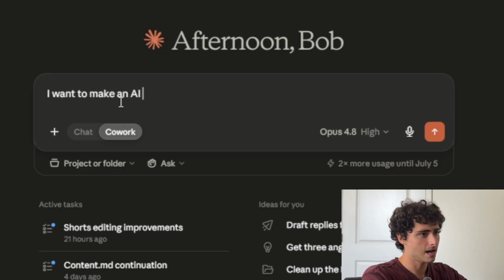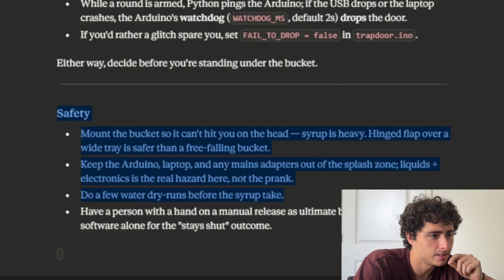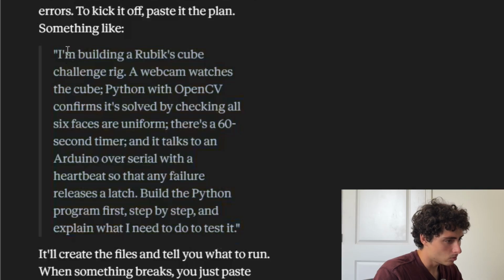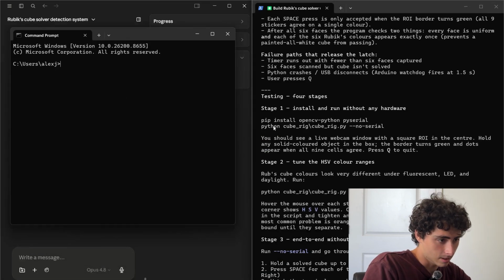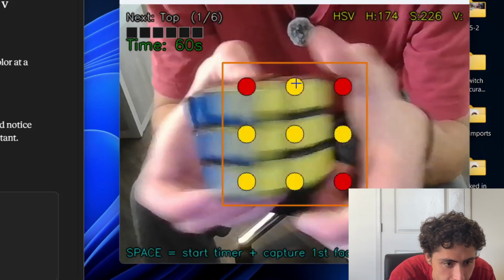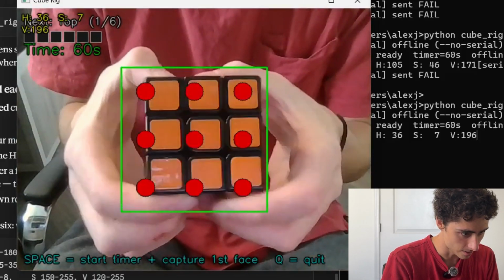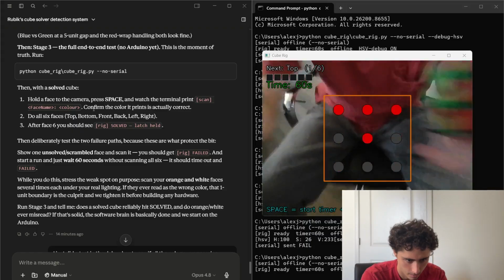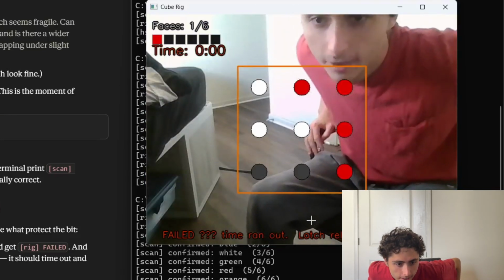I Learned How To Make an AI Algorithm